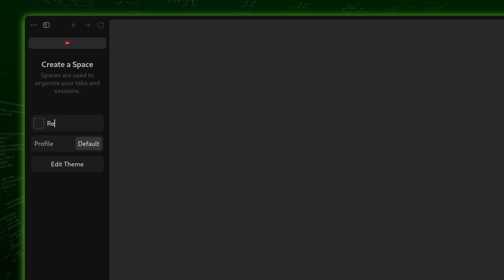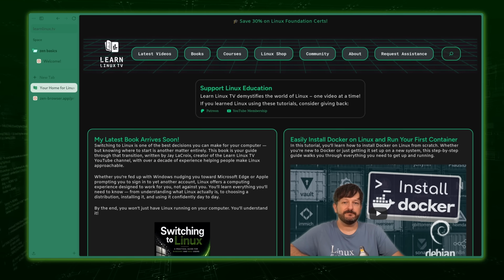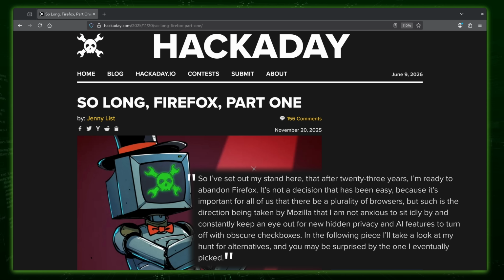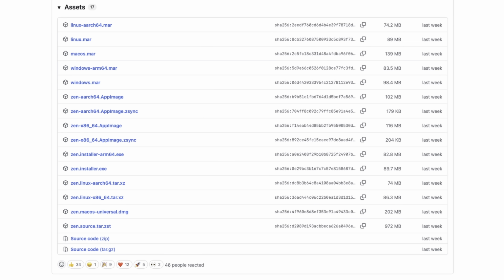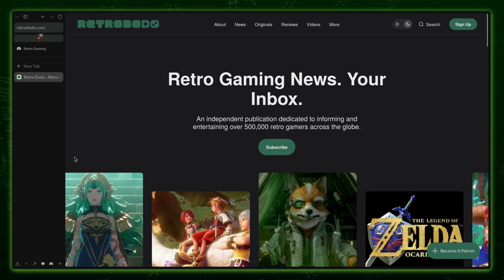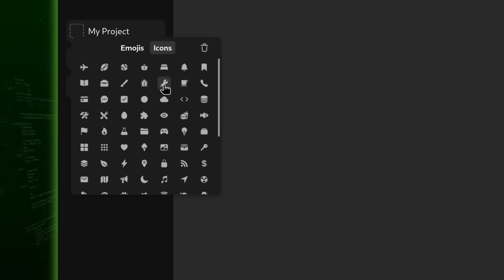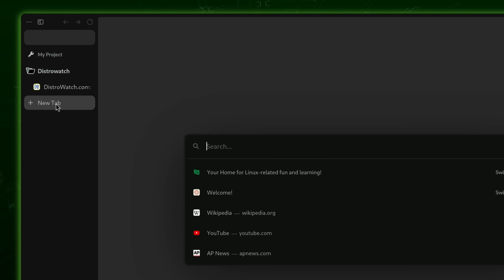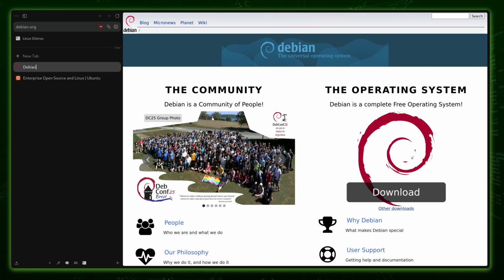Zen Browser Full Review (And How It’s Better Than Firefox)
Have you been looking for a better browser than Firefox? In this video, I take a deep dive into Zen Browser, a fast-growing Firefox-based browser that’s been gaining attention from Linux users, privacy enthusiasts, and power users alike.

We’ll take a detailed look at Zen Browser’s features, including Workspaces, Spaces, Split View, Glance, tab organization, and other productivity enhancements that help it stand out from traditional web browsers. I’ll also discuss some of the challenges Firefox has faced in recent years, Mozilla’s controversies, the impact of Google’s Manifest V3 changes, and why many users are searching for alternatives in the first place.

*🕐 Time Codes*
00:00 - Zen Browser Review: The Best Firefox Alternative?
02:24 - Zen Browser First Look
02:35 - Why Firefox Is Losing Users
03:48 - Mozilla’s Recent Controversies
04:03 - Why I Switched Browsers
04:57 - Zen Browser vs Firefox
05:29 - Installing Zen Browser on Linux, Windows and macOS
06:17 - Best Zen Browser Features
07:01 - Manifest V3 Explained
07:52 - Browser Workspaces Explained
08:57 - Zen Browser Spaces Tutorial
11:06 - Tab Management with Folders
12:03 - How Split View Works
12:31 - Glance: Instant Link Previews
13:06 - Is Zen Browser Worth Switching To?